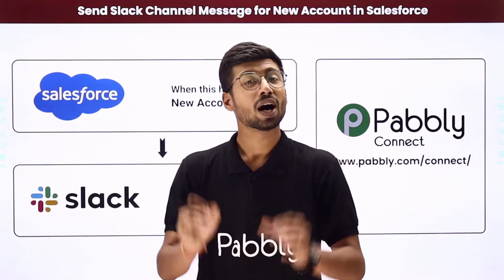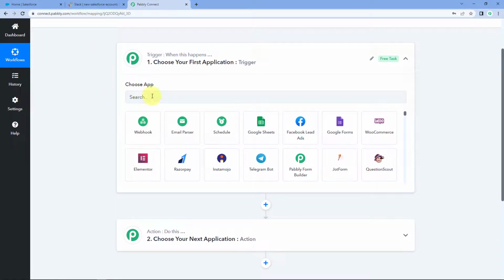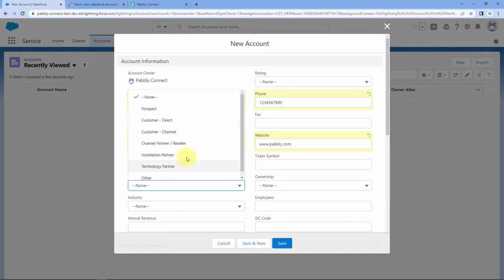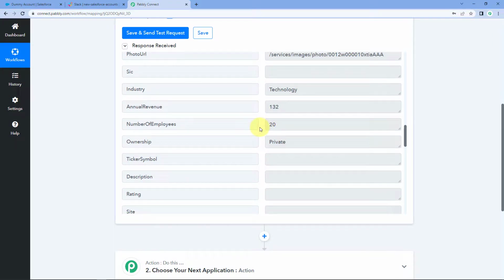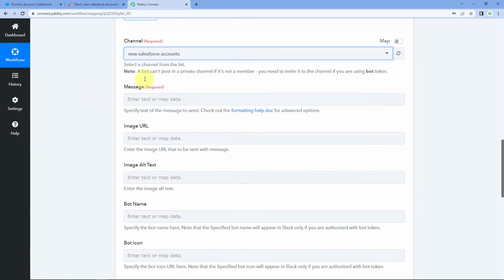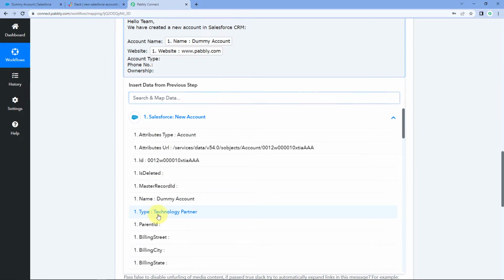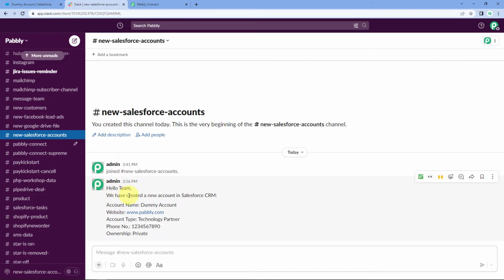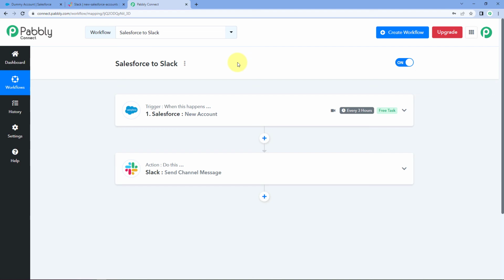Send a Slack Message for a New Salesforce Account | Slack Salesforce Integration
We will teach you how you can Send a Slack Message for a New Salesforce Account | Slack Salesforce Integration with the help of Pabbly Connect.